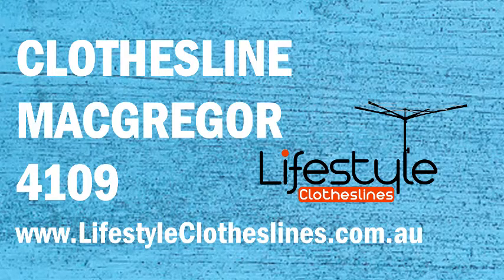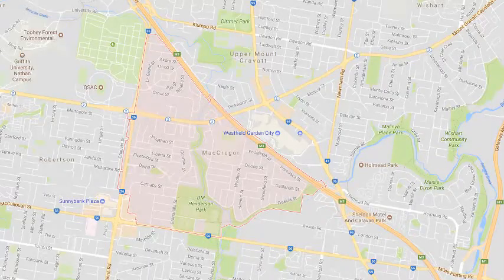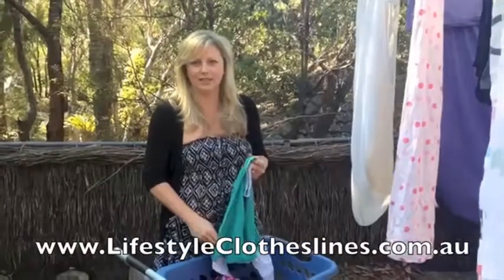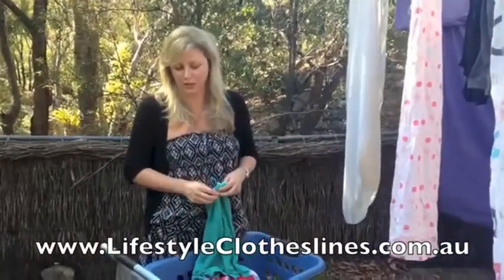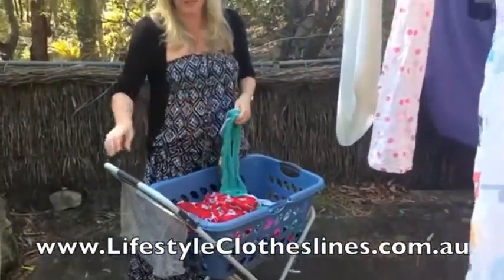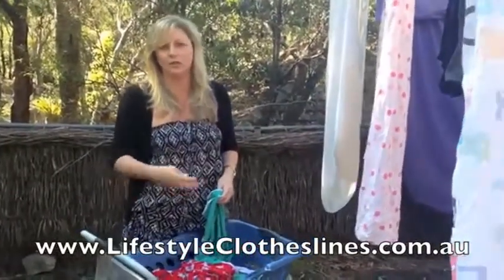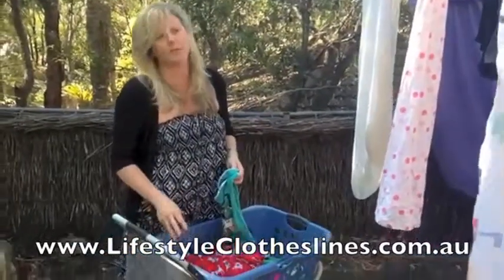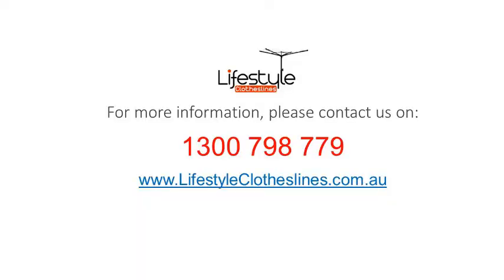Wide Range of Clotheslines in Macgregor 4109: Find out Which One Is the Best for Your MacGregor Home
Trying to find the ideal new clothesline for your home in MacGregor 4109 South Brisbane QLD? If that is the case, you should definitely take a look at Lifestyle Clotheslines' best washing line recommendations for MacGregor 4109

With the biggest and best range of clothes lines and washing line units in MacGregor 4109 in South Brisbane, QLD, you are sure to find the right clothesline for your home, townhouse or apartment, learn more about the laundry drying line categories and brands we carry

There is no need to worry if you are not adept at doing DIYs! With any type of washing line you opt for, our team of clothesline installation experts in MacGregor 4109 Southern Brisbane QLD can help set up your new airer so you can start using it as soon as possible

If you need to speak with a laundry line or clothesline specialist in the MacGregor 4109, please call on or visit online today